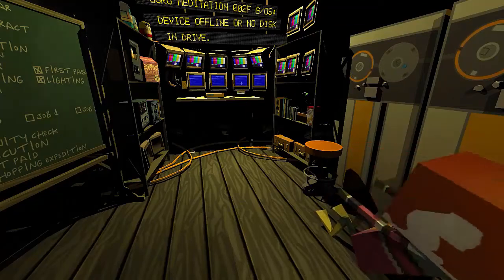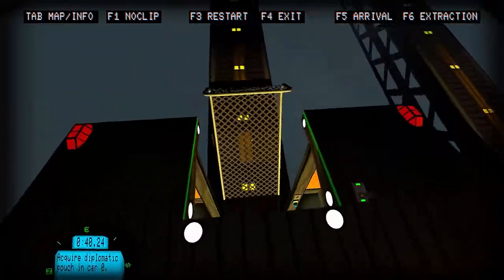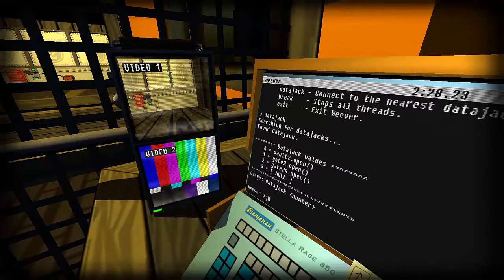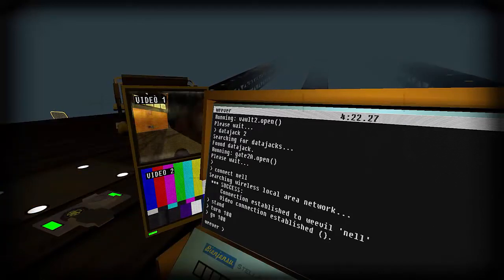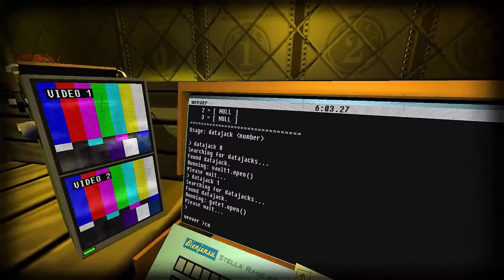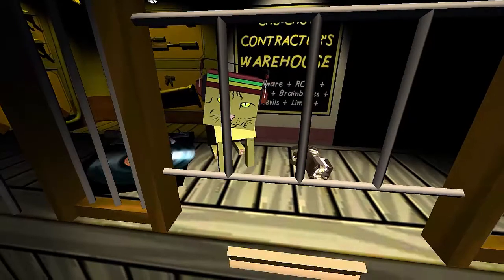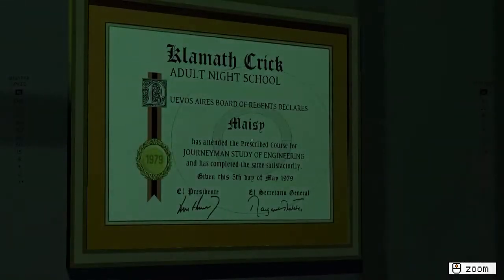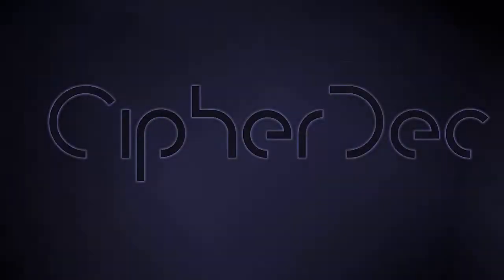Quadrilateral Cowboy (Job 2) Finger Lime Funicular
Today we use our new Tech called Weevil to access small places and complete the Job. We learn about Maisy the other member of our crew is also.

-Game Info-
Game Name: Quadrilateral Cowboy
By: Blendo Games